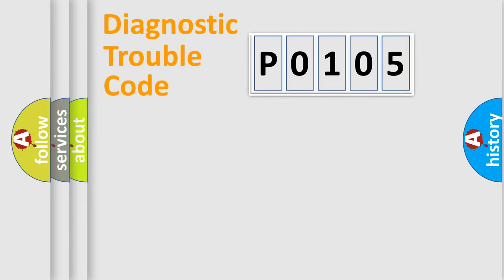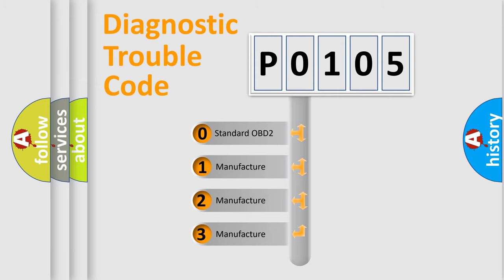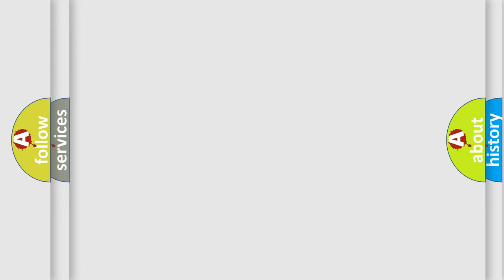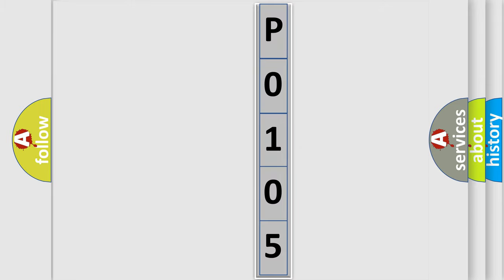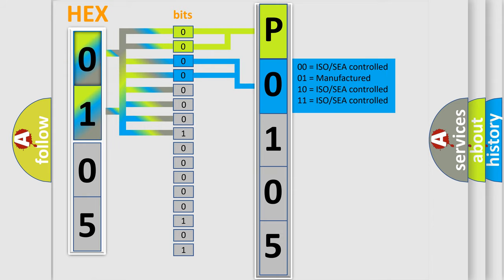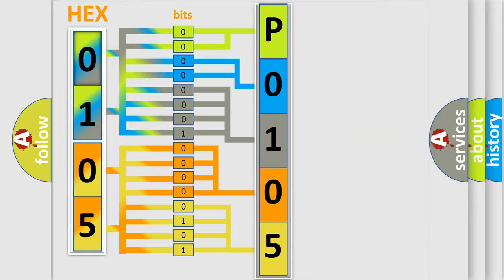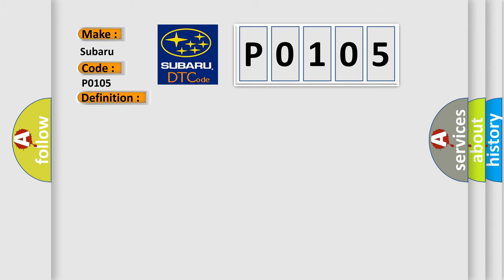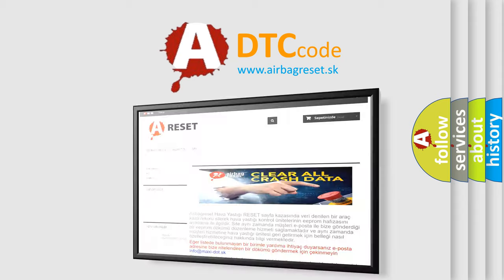DTC Subaru P0105 Short Explanation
Contents:
0:21 Basic DTC analysis according to OBD2 protocol standard.
1:48 Insight into programming
2:58 A diagnostically understandable description of the Diagnostic Trouble Code
3:05 Basic error definition

Make:
Subaru
Code:
P0105
Definition:
Lost Communication with Body No. 5 Module
Description:
There is no communication from the windshield wiper ECU
Cause:
 Power source circuit of windshield wiper ECU Windshield wiper ECU Windshield wiper ECU branch wire or connecto